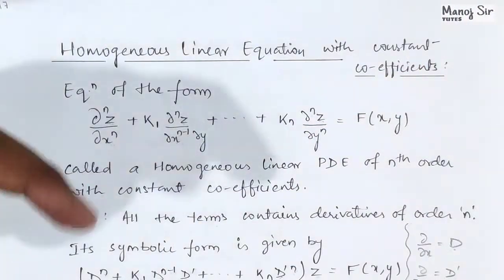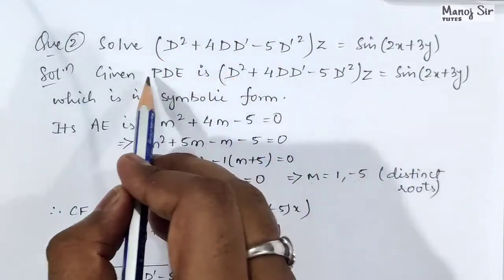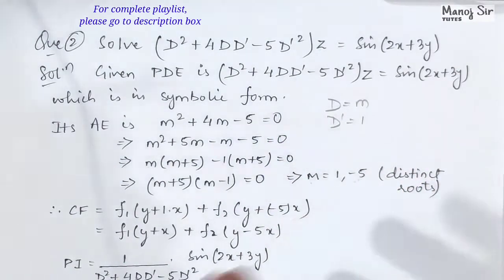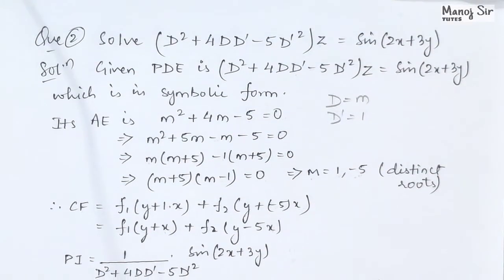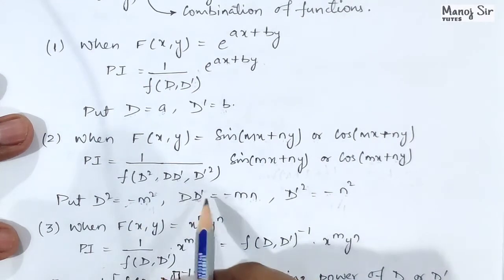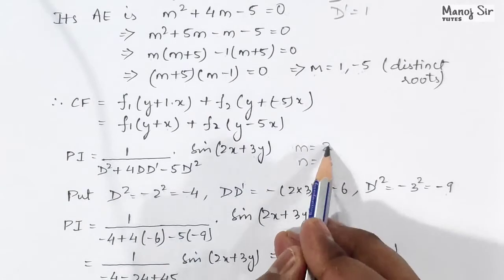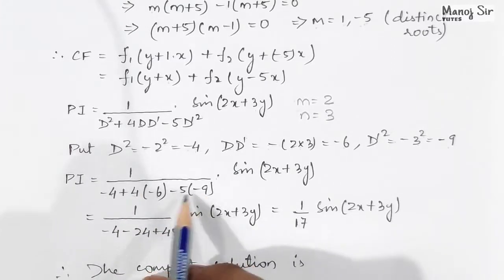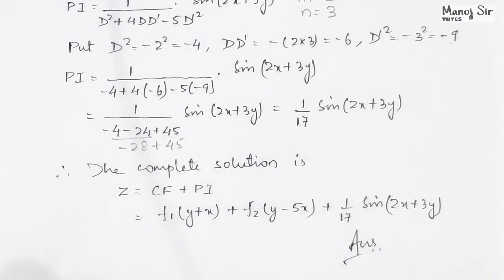20. Homogeneous Linear Equation | Problem#2 | Complete Concept | Most Important Problem | PDE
Topics covered under playlist of Partial Differential Equation: Formation of Partial Differential Equation, Solution of Partial Differential Equation by Direct Integration Method, Linear Equation of First Order, Homogeneous Linear Equation with Constant Coefficients, Non-Homogeneous Linear Equations, Method of Separation of Variables.